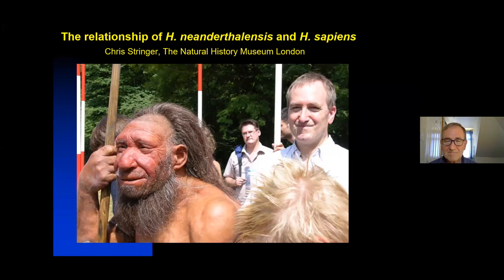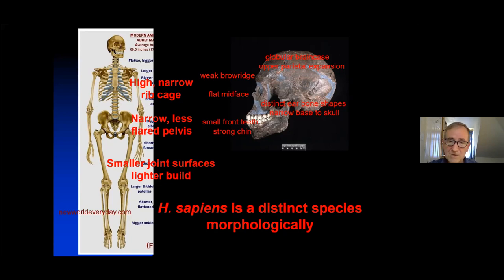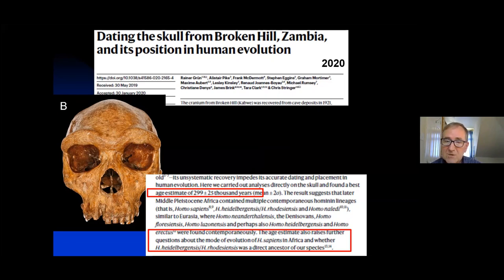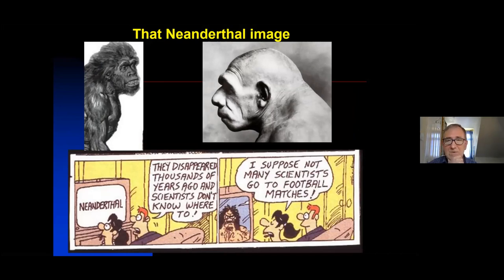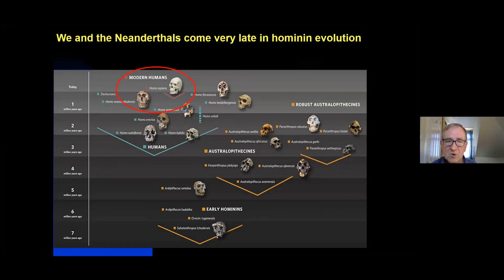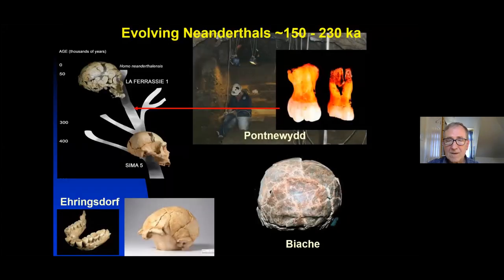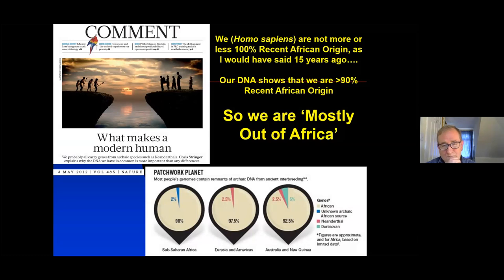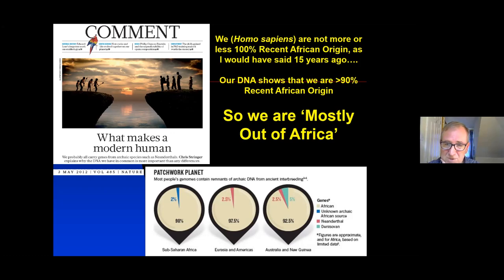NOPE Conference 2022 Keynote Talk: Professor Chris Stringer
Professor Chris Stringer opened the first Northern Palaeolithic and Evolutionary Anthropology (NOPE) Network free virtual conference with a keynote talk: "The Relationship of Homo neanderthalensis and Homo sapiens”. Hosted by Izzy Wisher (Durham University), Lucy Timbrell (University of Liverpool) and Taryn Bell (University of York).

The NOPE Network was created during the Covid-19 pandemic to bring together Palaeolithic and Palaeoanthropology researchers across universities in the north of the UK. Since then, NOPE has held monthly virtual meetings that have showcased research, hosted prominent speakers, and provided opportunities for discussions and mutual support.

The theme of the NOPE conference was "New Approaches", celebrating the diverse and innovative research being undertaken in Palaeolithic archaeology and Palaeoanthropology, particularly by early career researchers. It ran from the 7-9th of April, with over 200 people registered. You can check out the NOPE conference

If you'd like to become a member of the NOPE Network and join our mailing list, then please feel free to get in touch with us at .